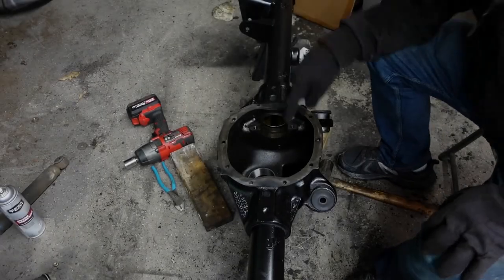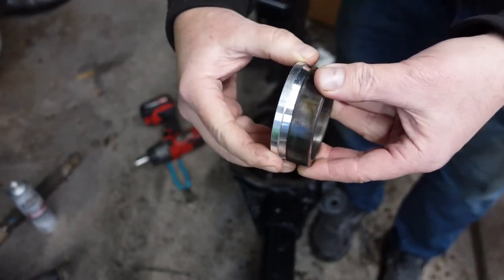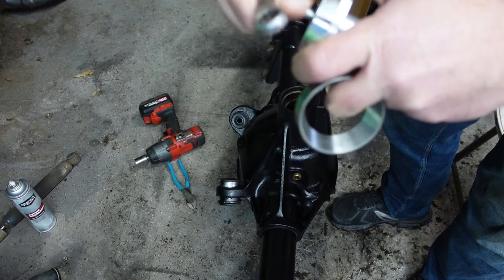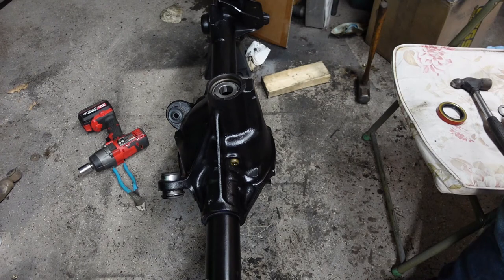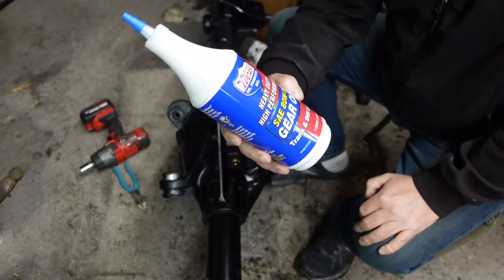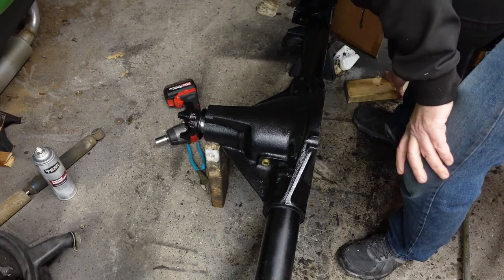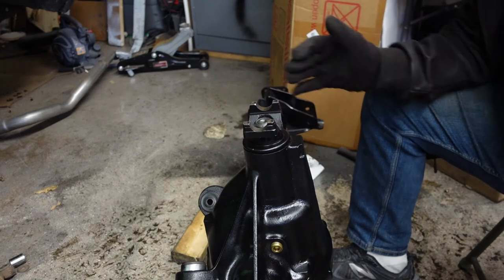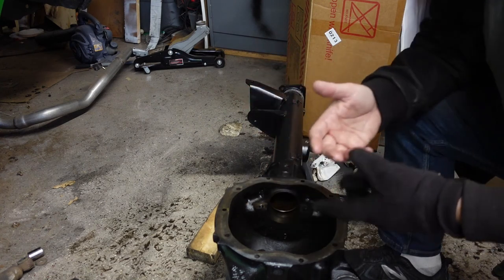1968 GTO - GM 8.2 10 Bolt Rear Axle Assembly - Part 1 - Pinion Install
Finally starting the assembly on the rear axle.  Pinion bearing races, seal and pinion pre-load are all set.  This took me longer than planned, but it is done.  Will be nice to get the rest of the hub assembly together.

Correction:  The bearing pre-load for new bearings on a GM 8.2" 10 Bolt is 12-15 inch pounds...I was at about 15-18 inch pounds with very cold and honey like axle lube.  Remember that is a rotating resistance, so that is why you need to use a beam type torque wrench and you should check the resistance in a 360° rotation in both directions.

Autozone Tool Rental
OEMTOOLS Bearing and Race Installer
Part #57119 SKU #391360

Links to everything I am up to!